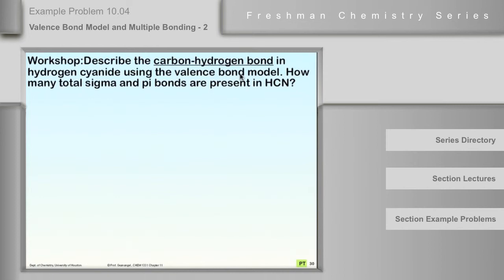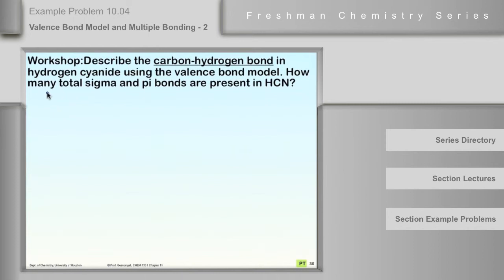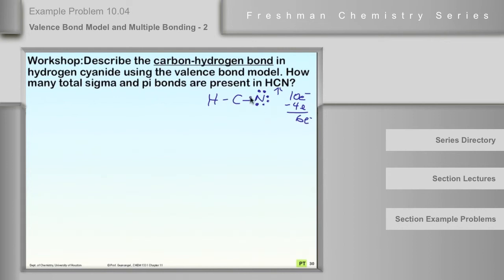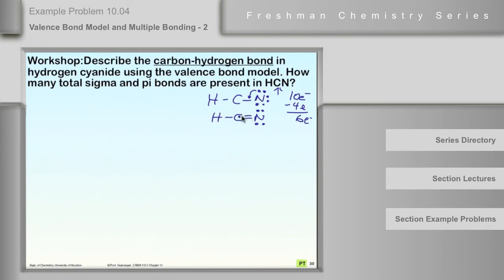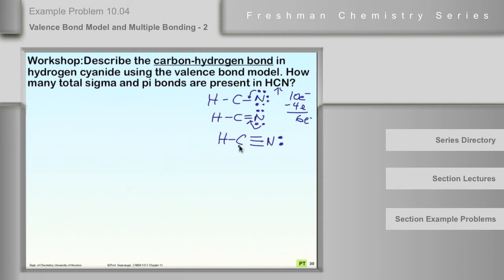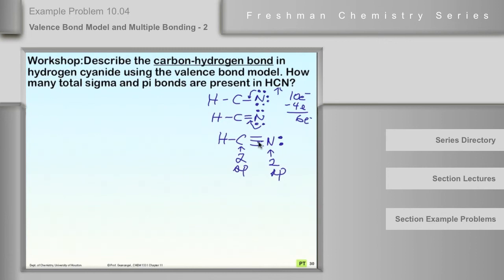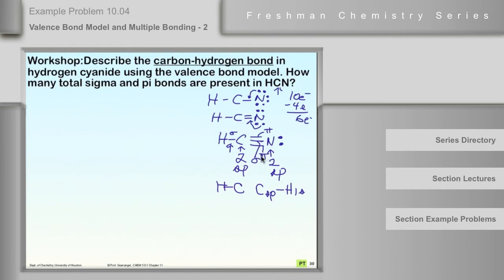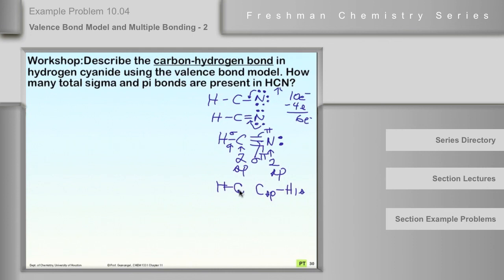Chemistry Help Workshop 10.04: Valence Bond Model and Multiple Bonding - Example 2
In this Chemistry Help Workshop video, Professor Geanangel demonstrates a Valence Bond Model and Orbital Hybridization example problem.